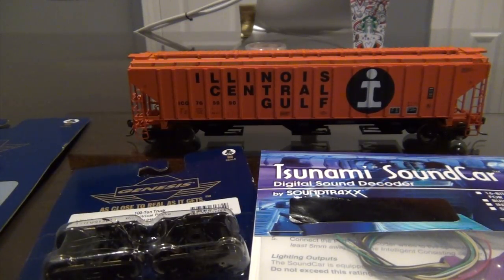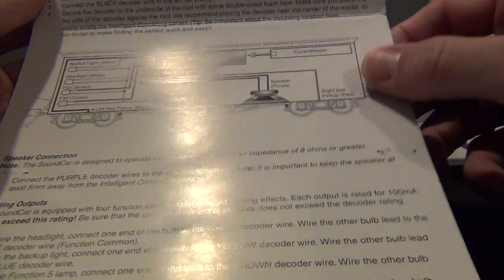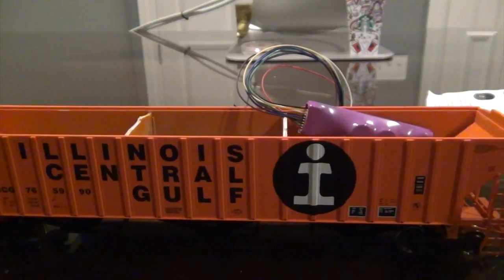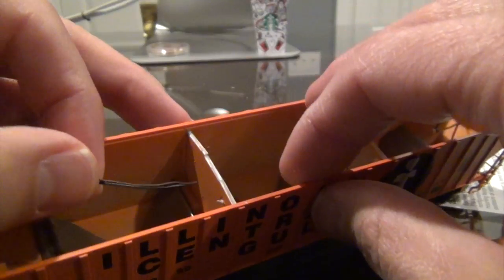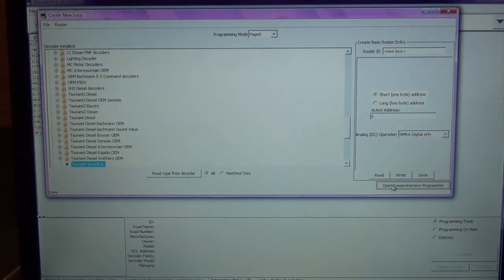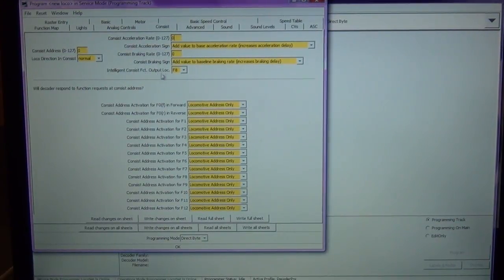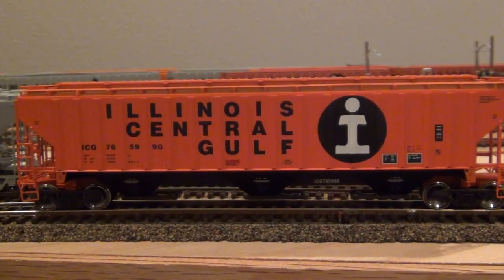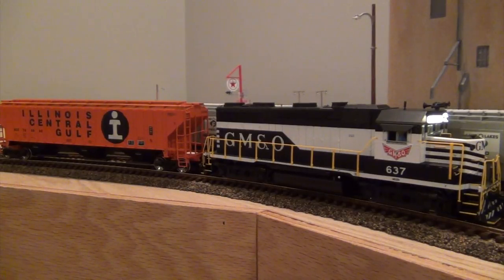Sountraxx Tsunami Soundcar installation and JMRI programming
This shows the installation of my new Sountraxx Tsunami Soundcar decoder and speaker.  I also used JMRI to program the decoder.  Please comment if you have any questions!